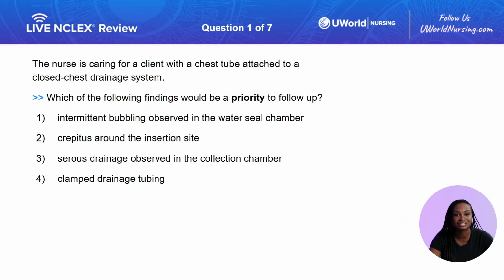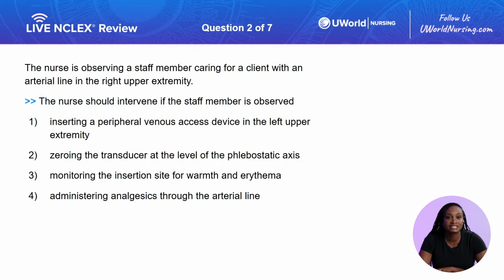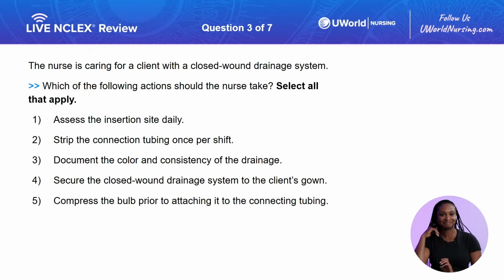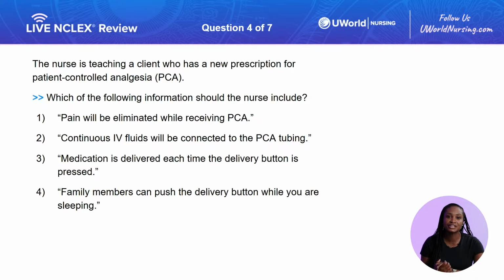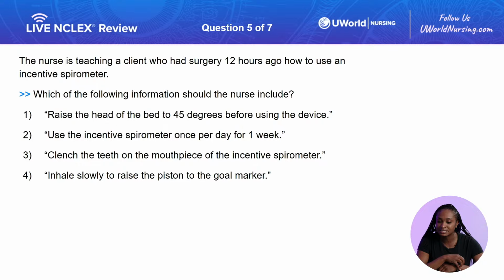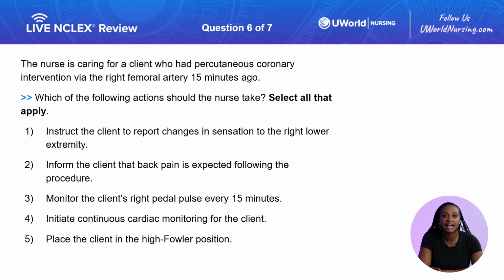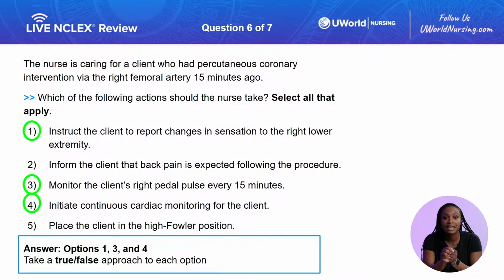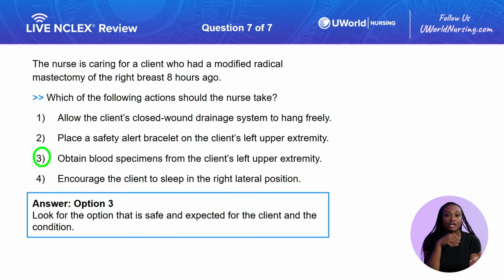Postoperative Question Drill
Join our FREE Online Study Group for NCLEX-RN® and NCLEX-PN®! Dive into a focused 30-minute session on Postoperative Question Drill, ideal for both first-time and returning test-takers. Ready to get started? to learn more!